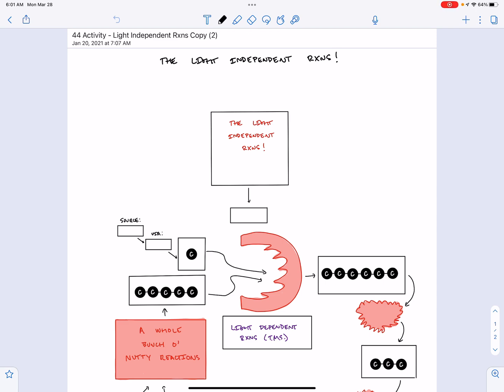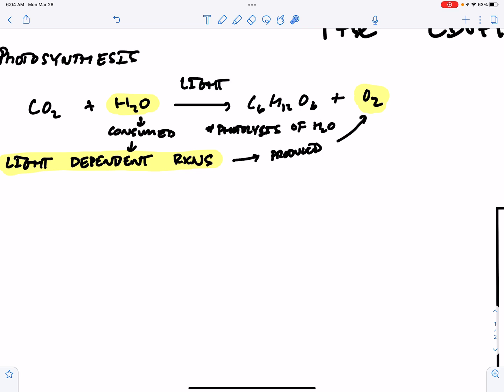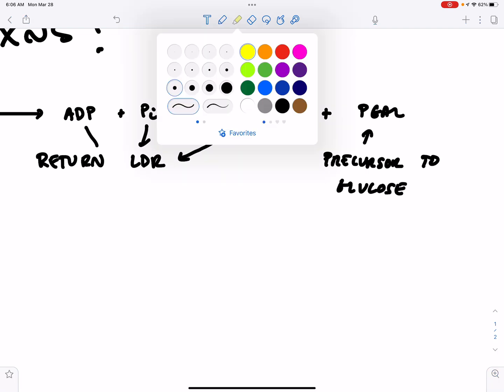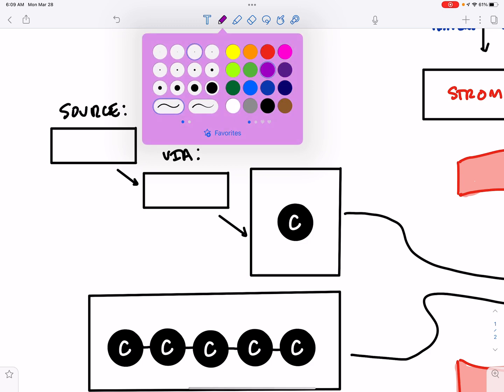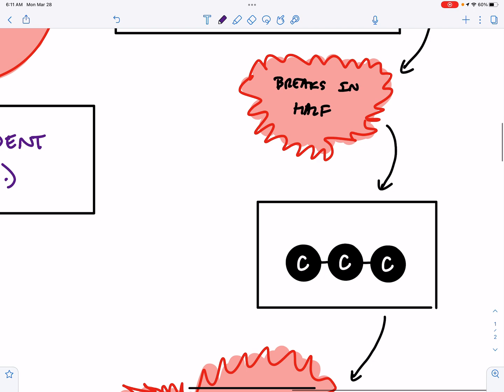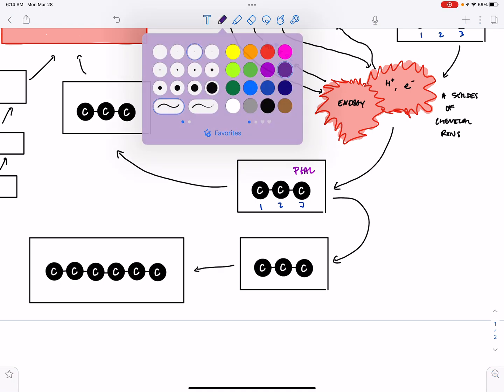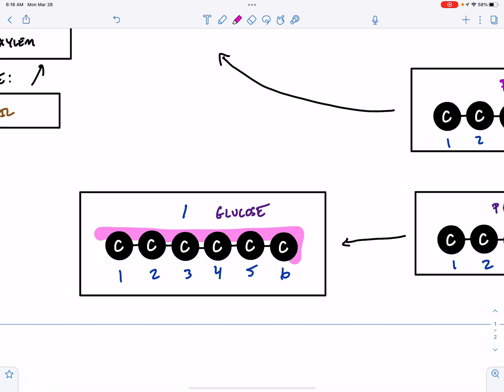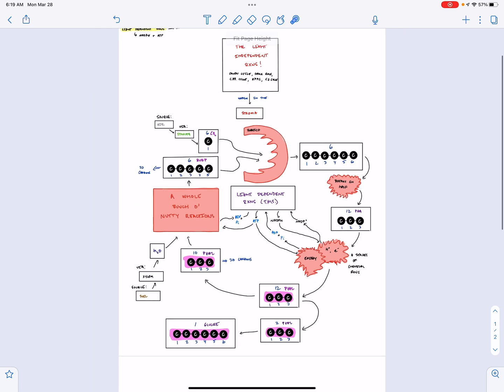The Light Independent Rxns